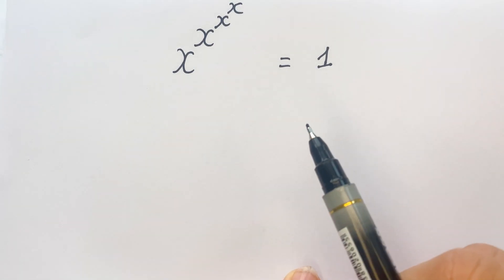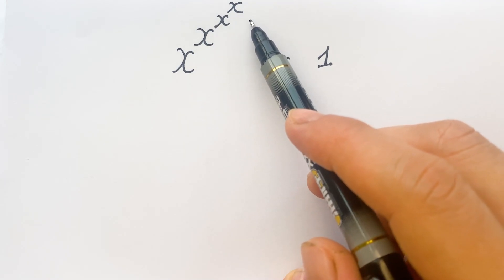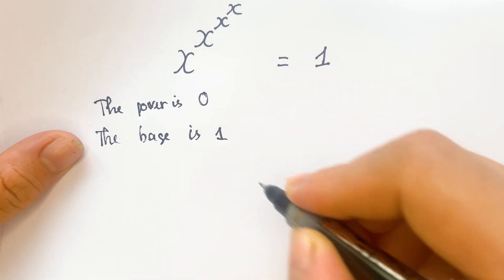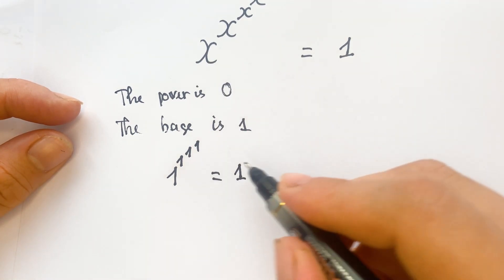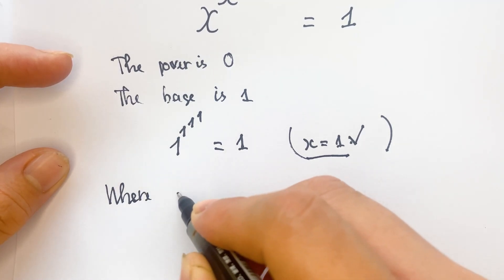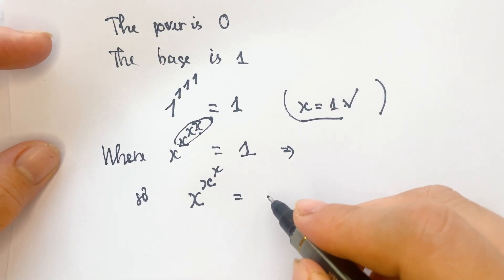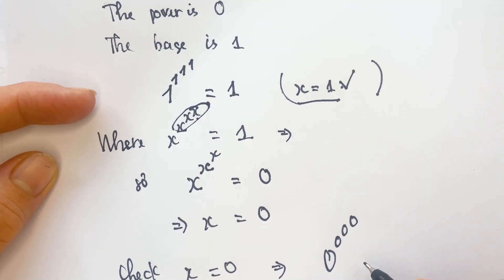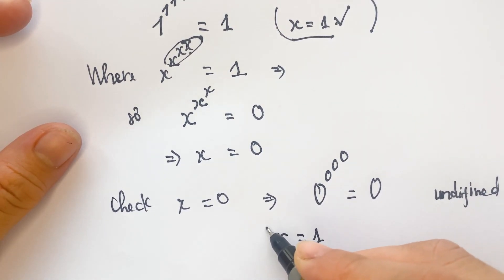A Nice Exponential Problem